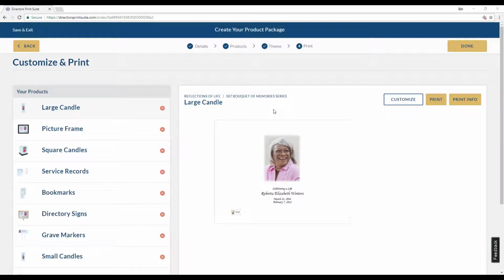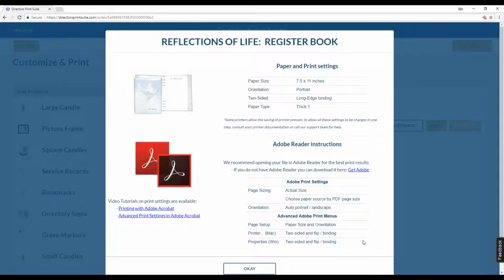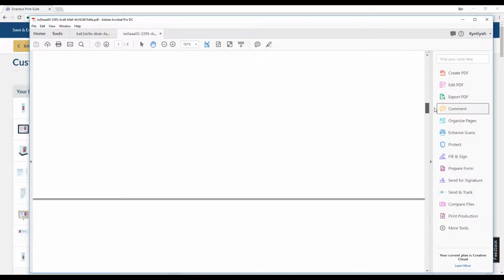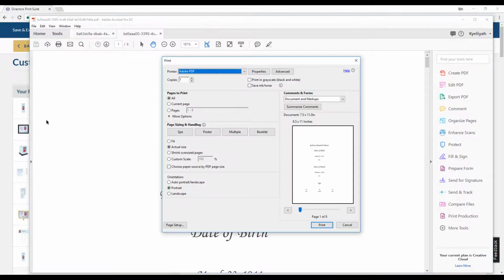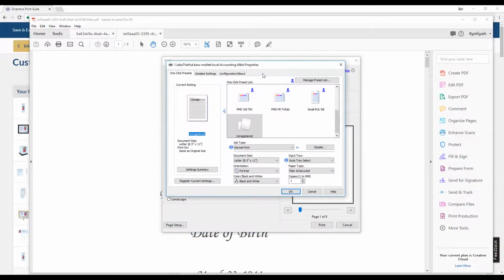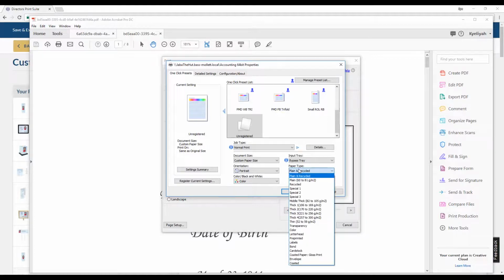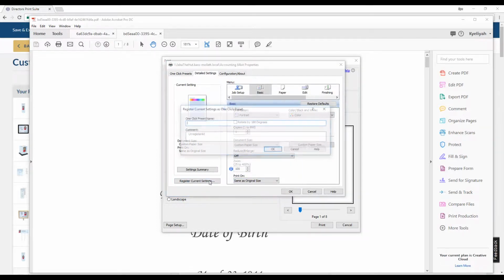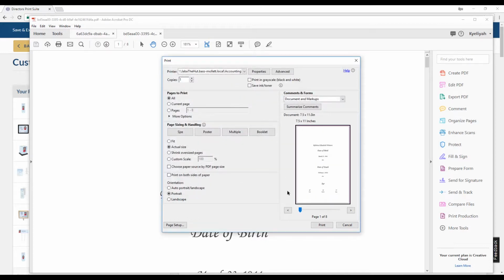Printing Reflections of Life Large Register Books